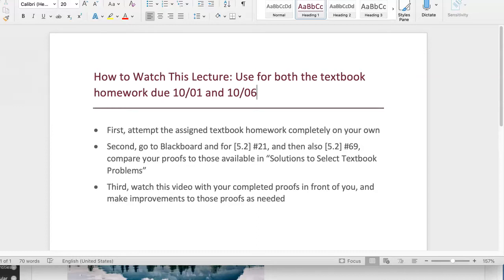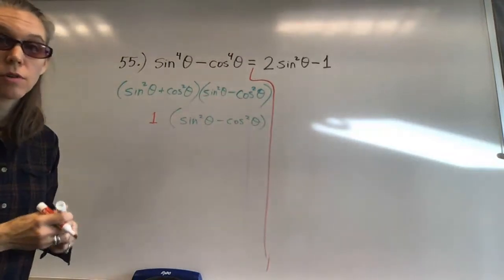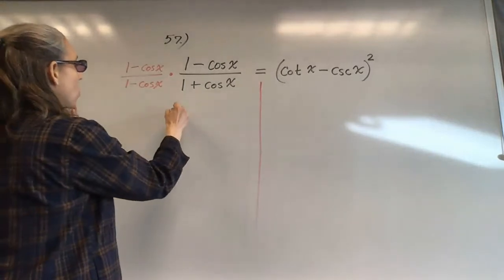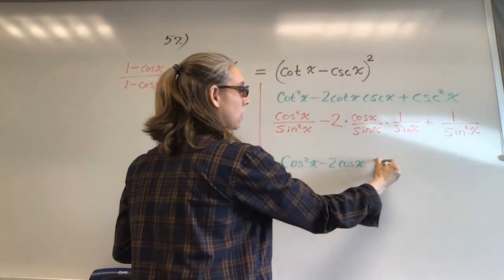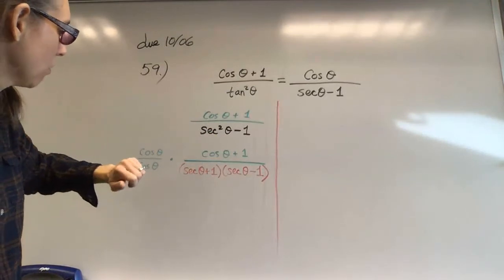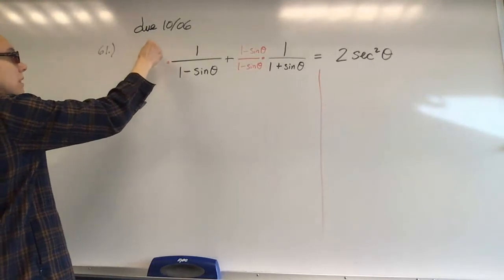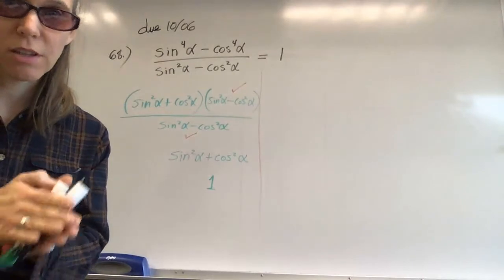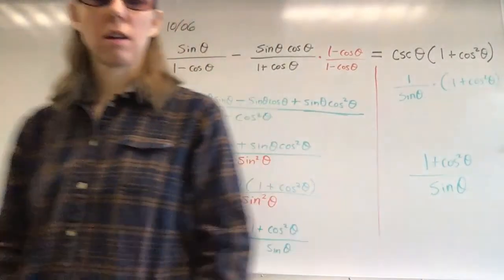Trigonometry Lecture 11: 5.2 Part 2: solutions to textbook problems